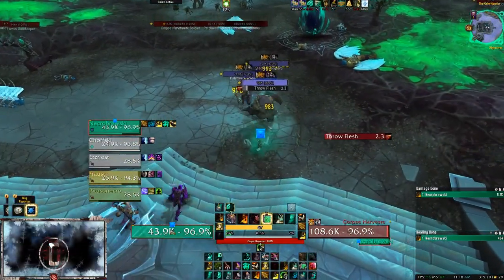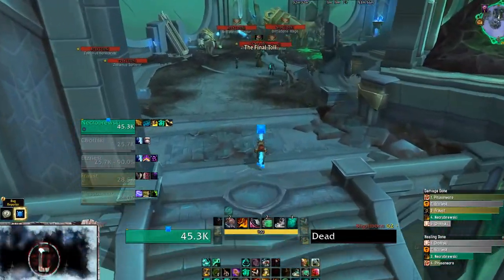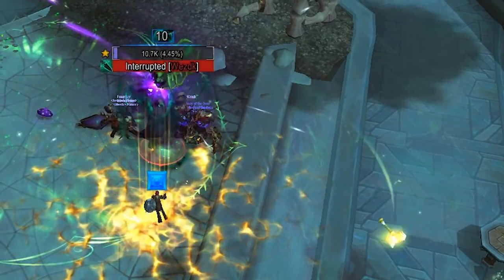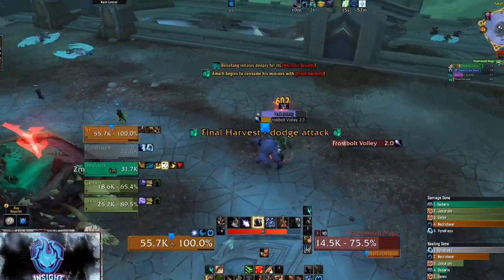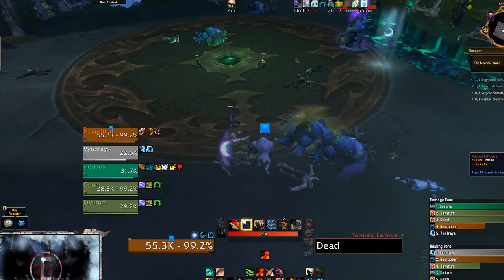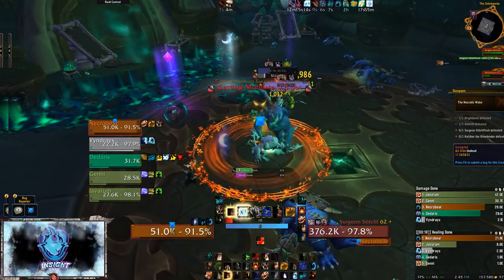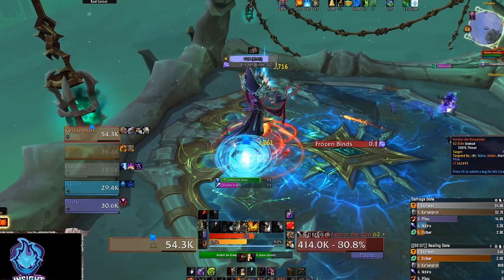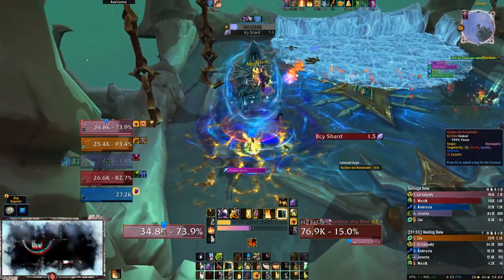[BETA] Shadowlands Dungeon Guide Overview: Necrotic Wake | Mechanics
Hey folks! In this video, we have a Beta Shadowlands Dungeon Overview for the Necrotic Wake. Checking out notable trash mobs and boss mechanics. The new expansion Shadowlands has been pushed back giving us extra time to really understand these dungeons and their mechanics, allowing us to hit the ground running! I can't wait to see you all on November 23rd for the release!

0:00 Intro
0:25 The Grim Harvest Trash
2:21 Blightbone
4:13 The Final Toll | Fall of Courage Trash
6:28 Nar'zudah (Mini-Boss)
07:06 Skeletal Monstrocity (Mini-Boss)
08:29 Amarth, the Harvester
11:18 Stitchworks Trash
13:09 Gauntlet
14:54  Surgeon Stitchflesh
19:20 Nalhor, the Rimebinder
23:24 Outro

There you can see Shadowlands Gameplay! Most likely the Shadowlands Tank PoV of Blood Deathknight, Vengeance Demon Hunter, Guardian Druid, Protection Paladin, Brewmaster Monk, and even Protection Warrior.

Remember... StayFrosty!!

 Battle.net Tag: Cryo#11398

For any other music service just search for Harris Heller